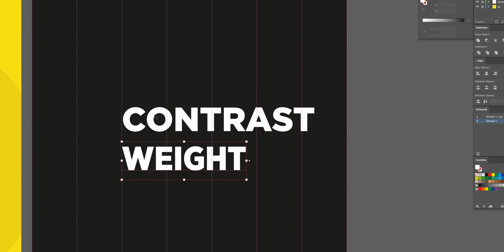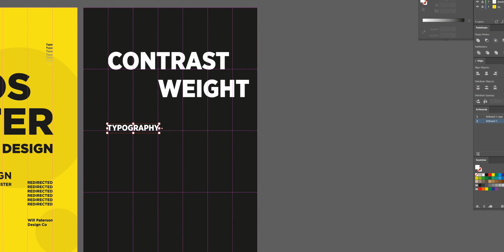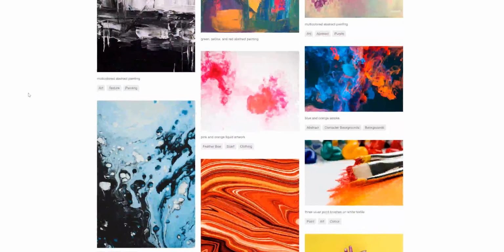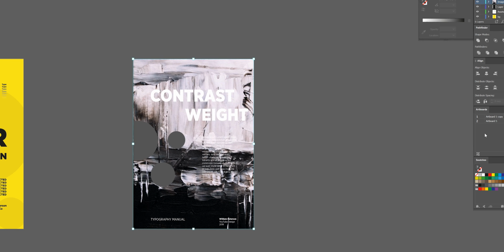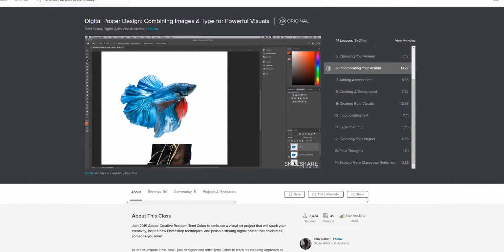5 MIND BLOWING Poster Design Tips ✍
So over the past couple of years, I've given a lot of advice when it comes to designing logos and poster designs! So here are 5 insane poster design tips for anyone who's just beginning their poster design journey, or well within their journey!

 graphic design  corel  will paterson  illustrator